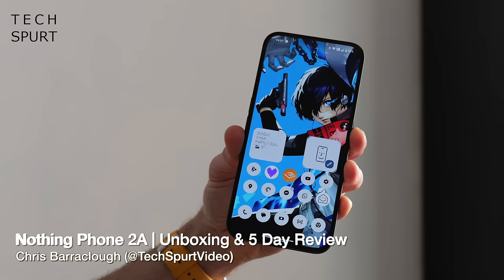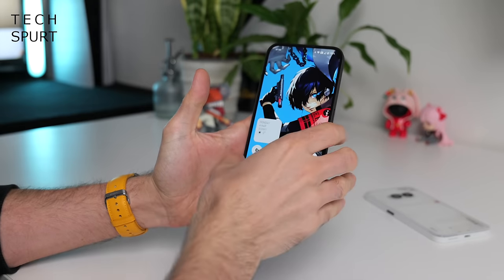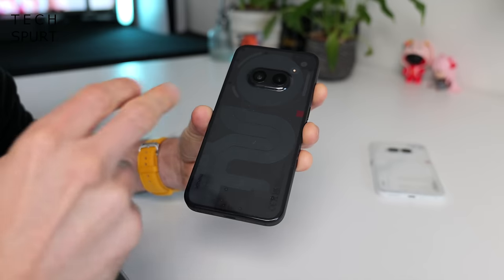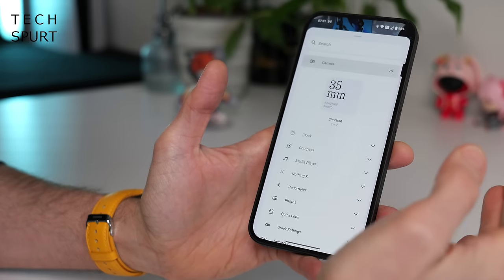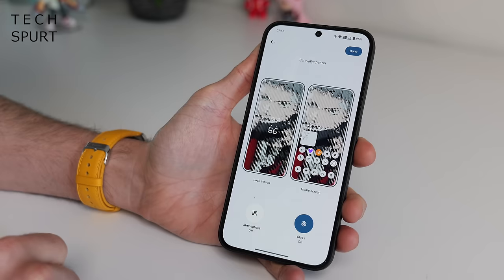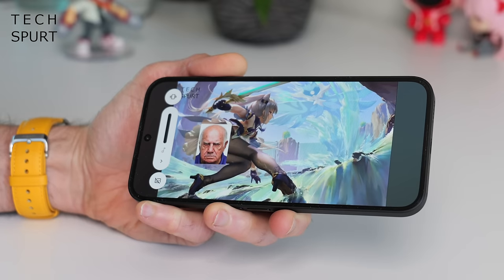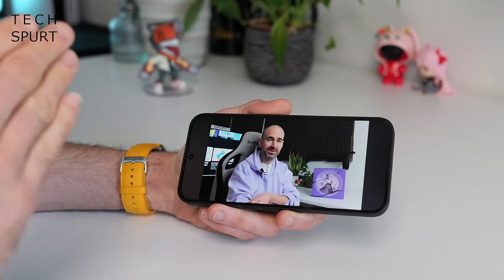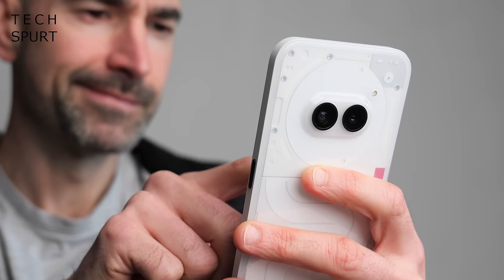Nothing Phone 2A | Unboxing & 5 Day Review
Unboxing the Nothing Phone 2A with a review of the gaming performance, camera tech, battery life and other bits. I've been testing the Nothing Phone 2A for a few days as my full-time smartphone and here's my early impressions - one of the best mid-range phones for £300-ish.

Gamers will love this affordable blower, as Genshin Impact, PubG and other Android titles play perfectly even on advanced graphics settings. The Nothing Phone 2A is certainly one of my favourites for this UK price, offering a custom version of the Redmi Note 13 Pro Plus chip. Battery life is also brilliant, offering a full day of camera action - although there's no wireless charging this time.

That camera setup is decent enough for everyday shooting, with iPhone-style HDR shooting and 4K video recording. A couple of wee issues means the Nothing Phone 2A isn't quite as smart as the Pixel 7a, but it's not far behind.

And of course you've got Nothing OS, complete with its black and white icons and dot matrix styling. The glyph light setup has been streamlined for the Nothing Phone 2A vs the 2, but it's still feature packed and customisable.

Nothing Phone 2A Unboxing & Review Chapters:
0:00 - Banging on
0:31 - Unboxing
1:07 - Design
4:04 - Nothing OS 2.5 & features
6:35 - Glyph lights
8:20 - Display & audio
10:10 - Performance & gaming
11:29 - Battery life
12:28 - Cameras
15:56 - Verdict